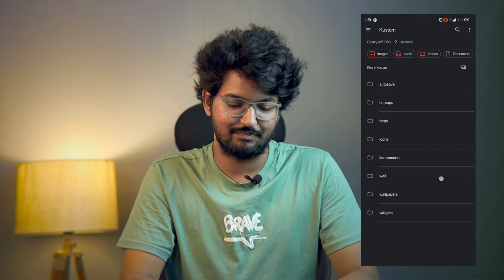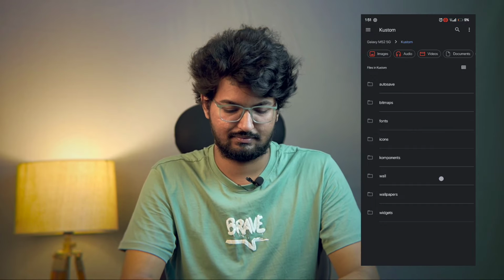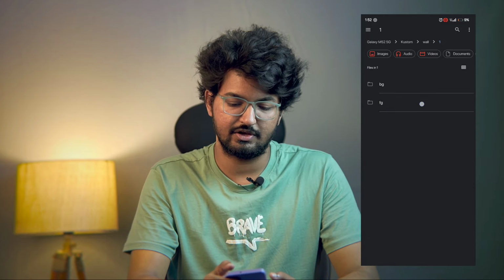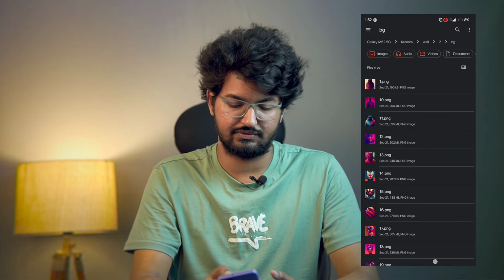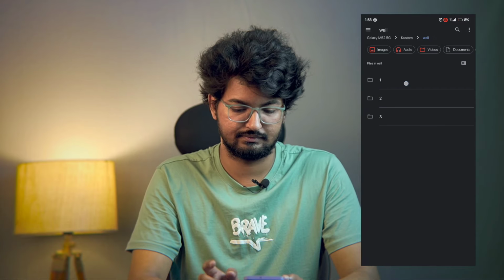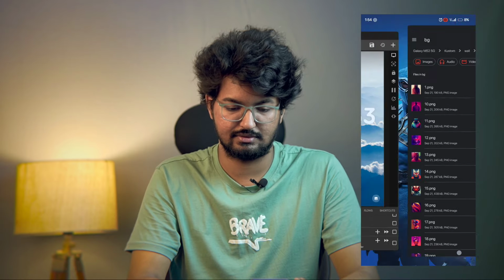A complete tutorial video of Depth Wall for KLWP | UI in KLWP | ios in KLWP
Customize your Homescreen with depth wallpapers inspired from iOS

Apply this preset once and forget about it.

Chapters:
00:00 Intro
00:20 What's included
00:43 Setting up images
02:22 Setup your own images
03:26 Change wallpapers folder
04:24 Things to remember (imp)
05:11 Outro

IMPORTANT
• And extract inside 'Kustom' folder in your root directory /Kustom/"here"
• It should be like /Kustom/wall/1/
• Add your own wallpapers by adding another folder inside 'wall' folder
• Create a folder named '2' and inside of it, create two folders named 'fg' and 'bg'
• Add background images in 'bg' folder by naming 1.png...2.png and so on
• Add foreground images in 'fg' folder with corresponding names as in 'bg' folder
• Now select no. of wallpapers in this folder and folder no. inside global variable 'images' and enjoy

What you need:

• Kustom (KLWP)
• Kustom (KLWP) PRO
• Compatible launcher supported by KLWP (Nova launcher is recommended)

How to apply:

• Download the wallpapers and extract them as mentioned above
• Open it, tap on the preset
• It will take you to the KLWP app
• Tap on the "SAVE" button on the top right and apply it on the homescreen and the lockscreen

Current Features

• 30 new Depth wallpapers and you can add your own wallpapers
• Material You themed icons and clock colors extracted from the current background

More widgets and wallpapers will be added based on the reviews and feedback